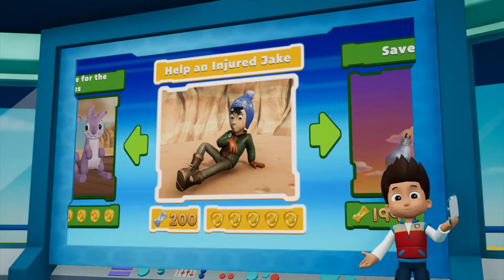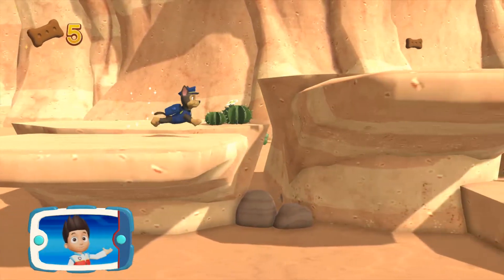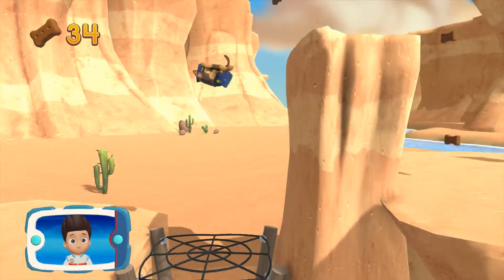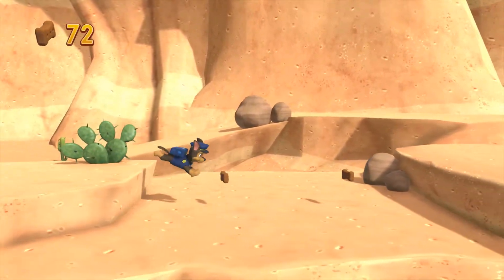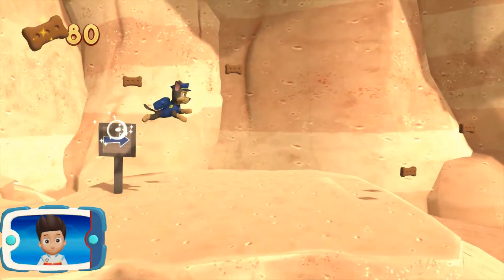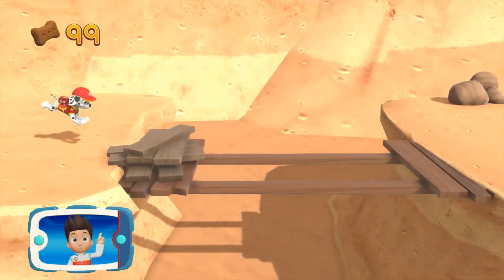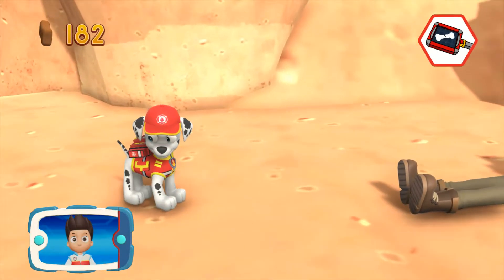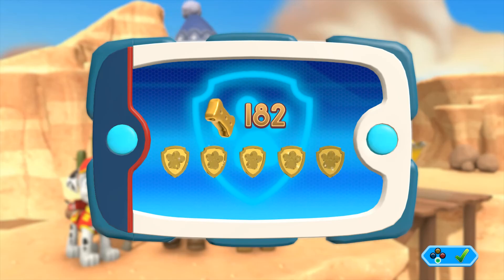Paw Patrol On A Roll - The Dogs Rescued The Ducks | Marshall,Chase Part 183